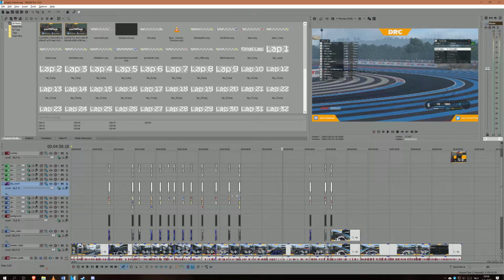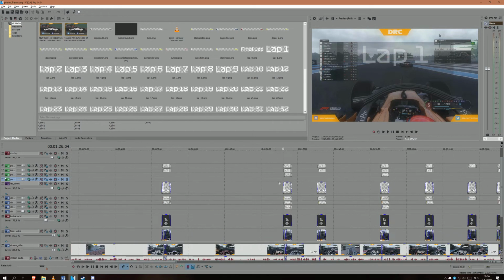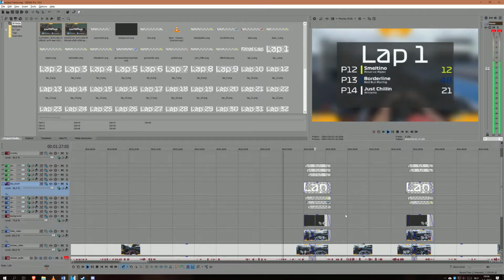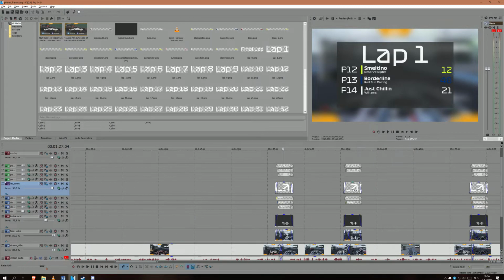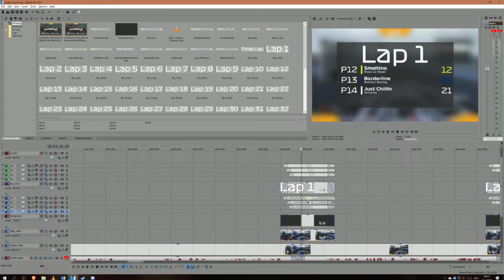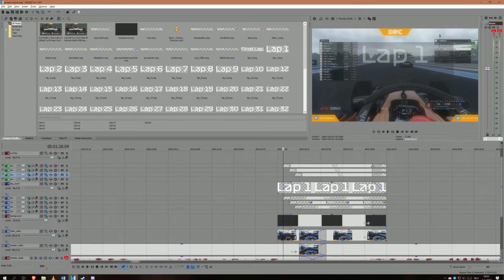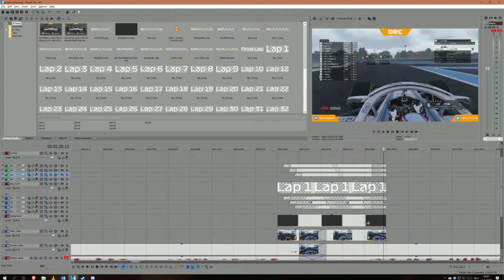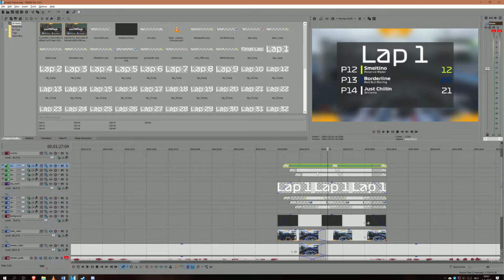VEGAS PRO Scripting Tutorial 0: Why Script?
This video was made after making 4 parts of the tutorial already. It shows what you can achieve with using scripts for VEGAS. This script is written using only things discussed up until Tutorial 4.